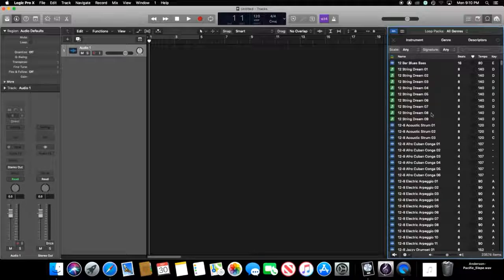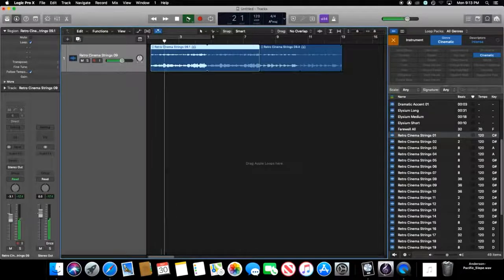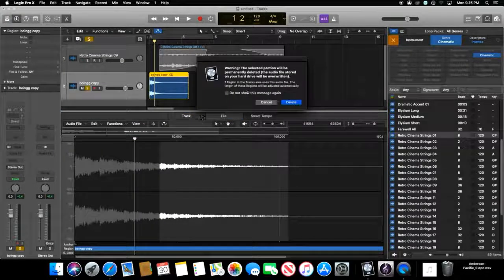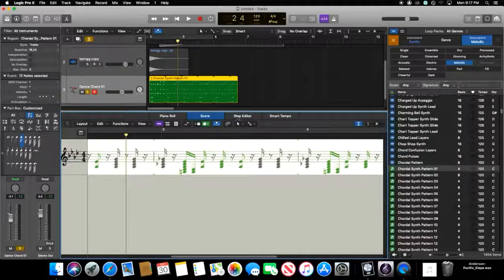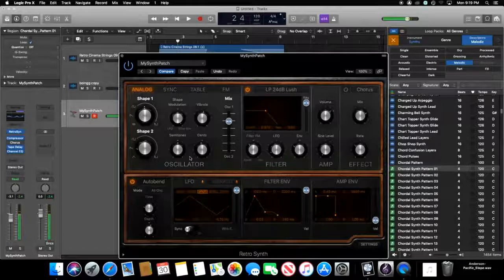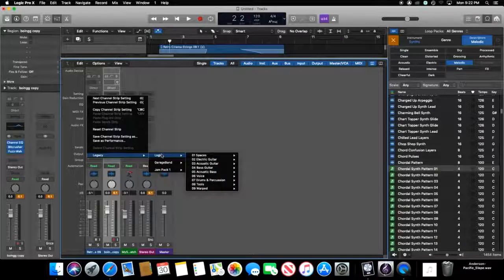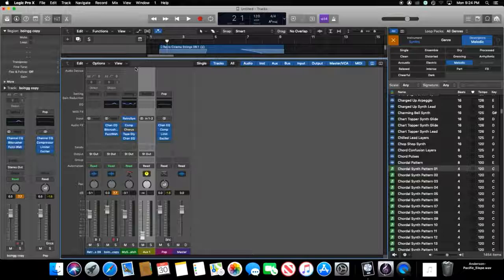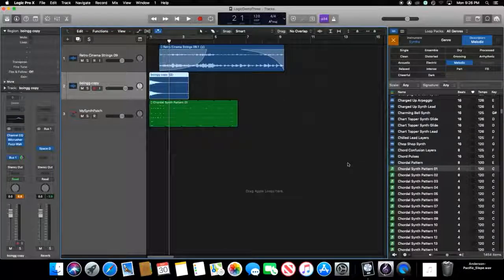Logic Tutorial 3: Editing and Effects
Basic editing of audio and MIDI files, and manipulation of effects.